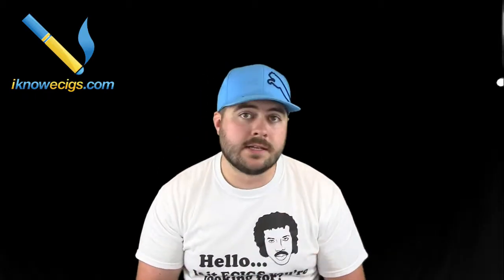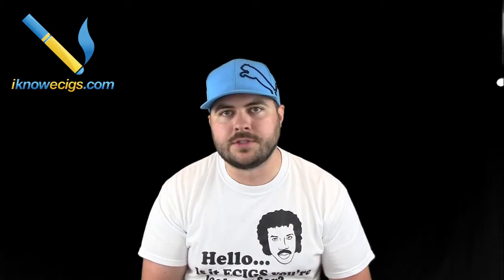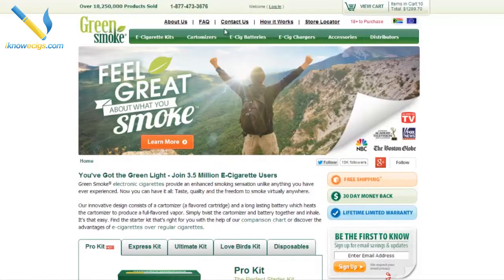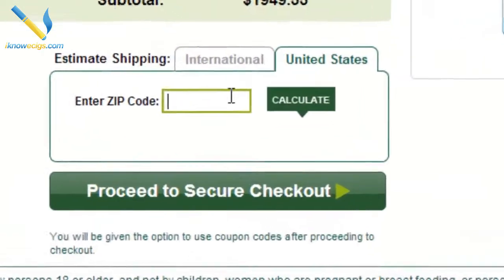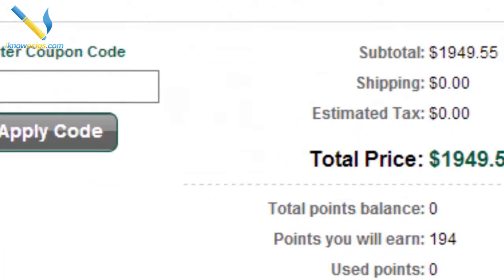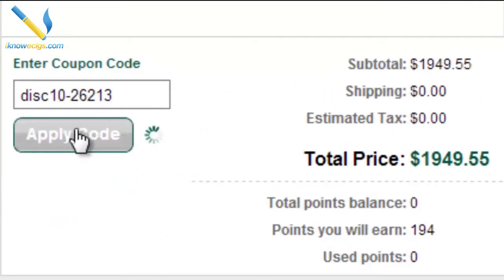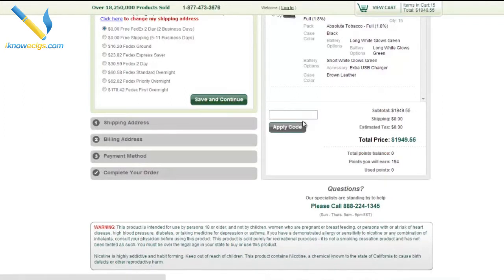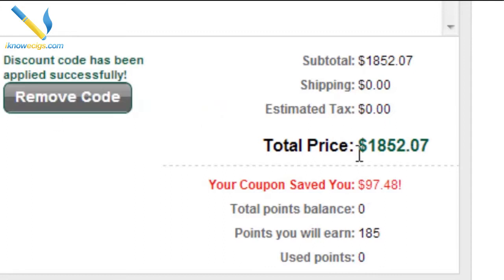How To Apply Green Smoke Coupons On Greensmoke.com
Use the Green Smoke Coupons below to save big on your next purchases made on Greensmoke.com.

Both Green Smoke coupons are 1 time use only so use wisely and enjoy the savings.

More Electronic Cigarette Stuff or check out for random electronic cigarette video reviews, news, and coupons.